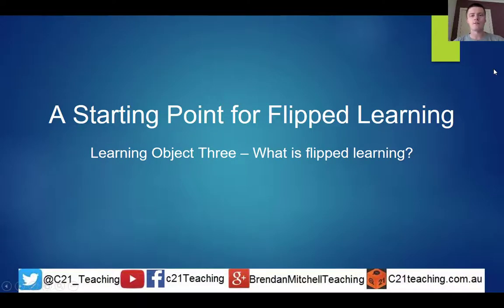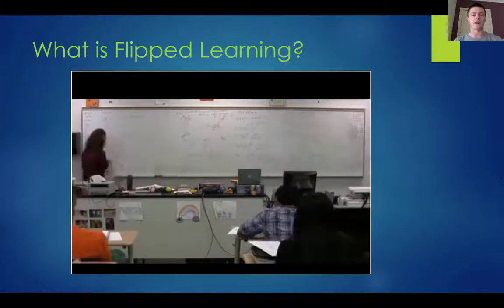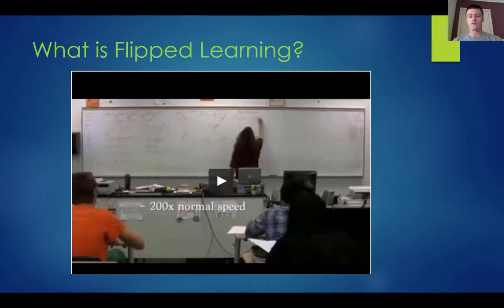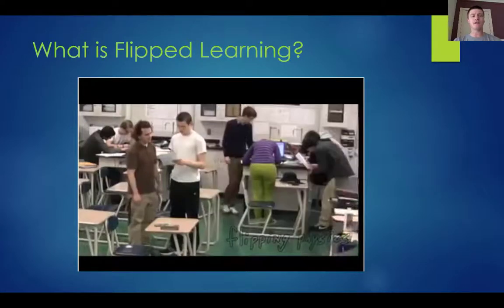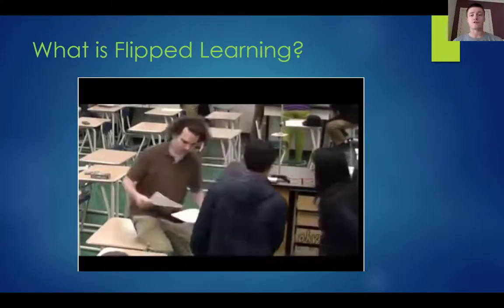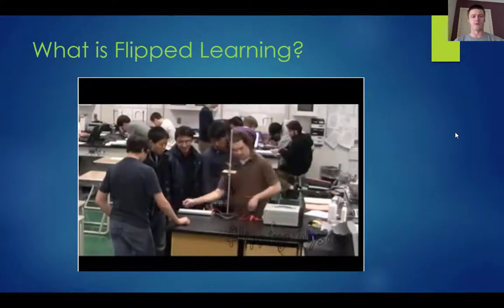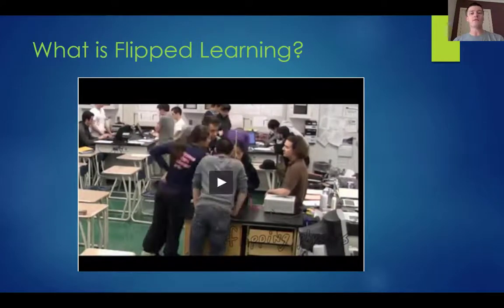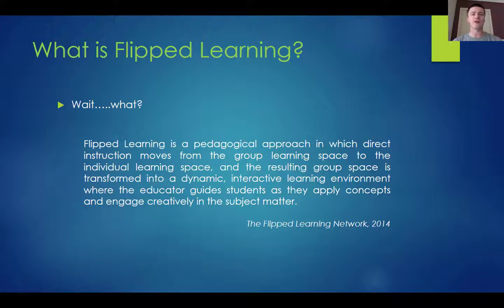FlipConAus2017 Pre-Learning Video - What is Flipped Learning?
This video is part of the pre-learning in my Starting Point for Flipped Learning workshop, and my Flip the Lesson workshop at FlipCon Australia in October 2017.

This video covers the what of flipped learning by showing two examples of a teacher's class, one pre-flip and one post-flip to highlight the impact it can have on your pedagogy and your student-teacher relationships.